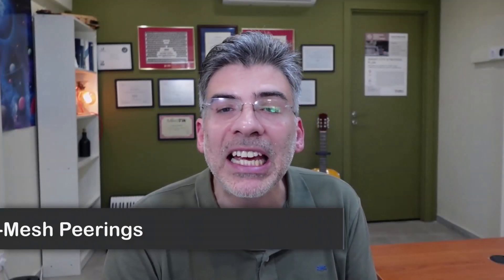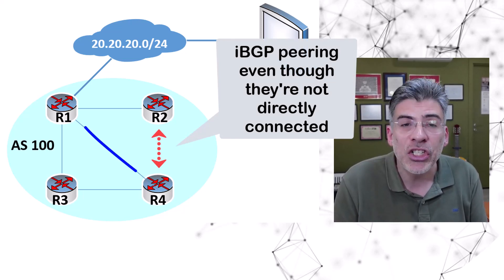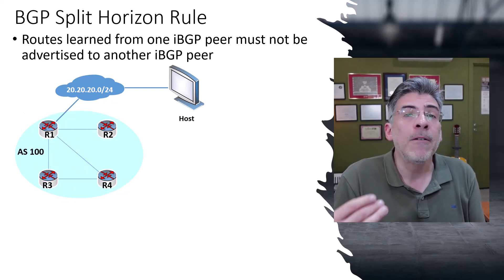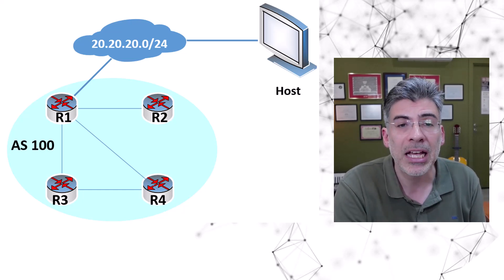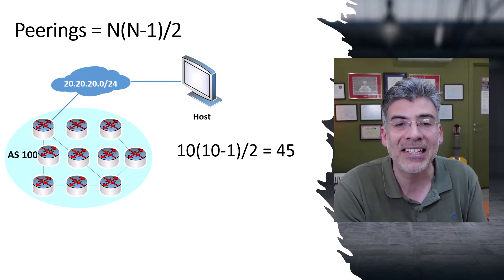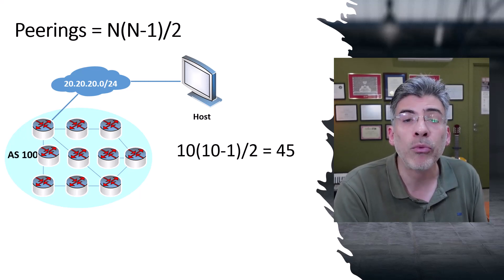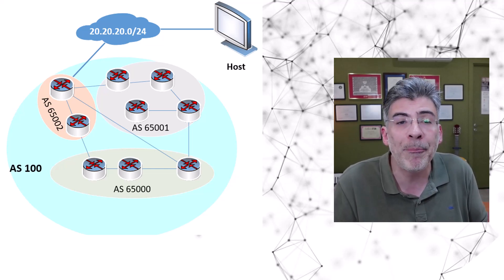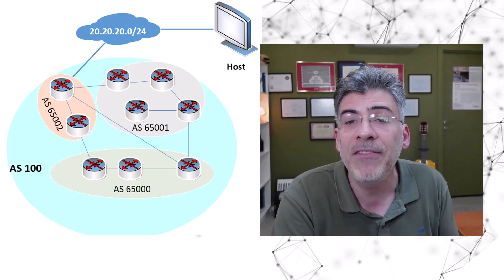BGP - Why does iBGP require full mesh peering?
One of the requirements of internal BGP (iBGP) is that you must configure all iBGP routers within an AS to have full-mesh peerings.  That means that every iBGP router in the AS must be configured as an iBGP peer of every other router in the AS!

In this video I'll explain in further detail what this full-mesh peering prerequisite is, why iBGP requires it, and some of the scalability problems that arise from it. I will also touch upon the associated iBGP split horizon rule, as well as some additional features of iBGP, such as Route Reflectors and Confederations, that can be used to deal with scalability limitations.  But those will be described in more detail in their own videos in the near future.

If you want to find out more about the BGP routing protocol, or the method by which attributes are used to determine the best path, and other interesting features of the protocol, take a look at some of my other videos linked below (after the chapter list...)

Chapter list:
00:00 Introduction
00:15 iBGP Full Mesh
01:31 iBGP Split Horizon Rule
02:30 Why is a full mesh required?
03:27 Problems that May Arise
04:35 Solutions to the Scalability Problem
05:57 Route Reflectors
06:50 BGP Confederations
08:08 Summary